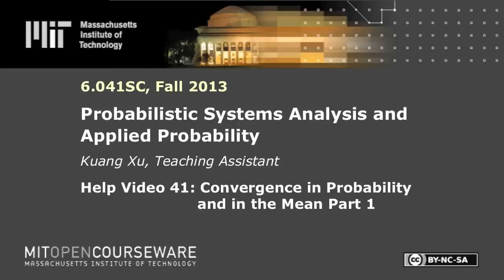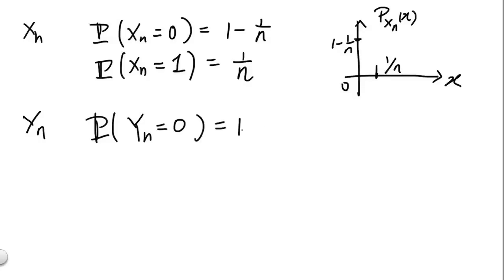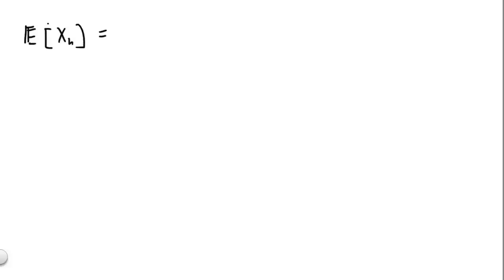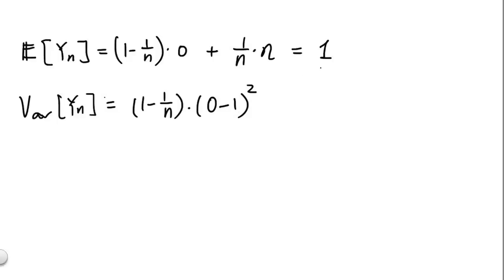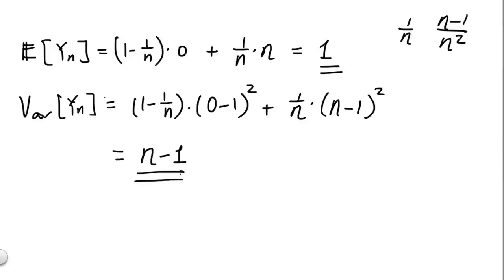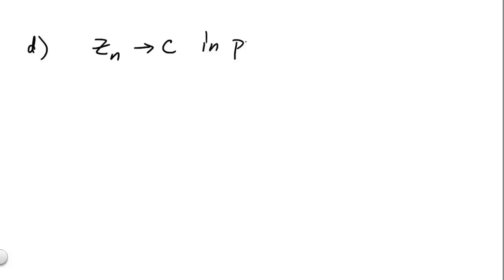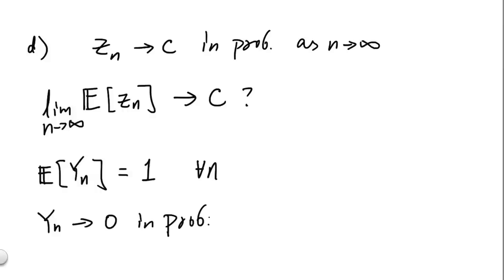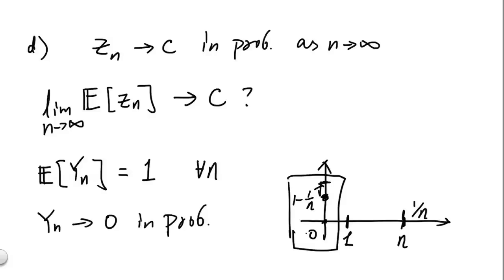Convergence in Probability and in the Mean Part 1